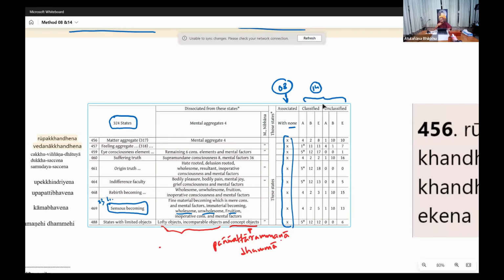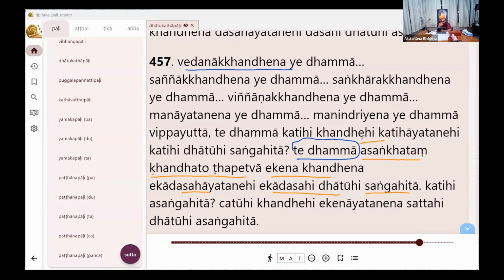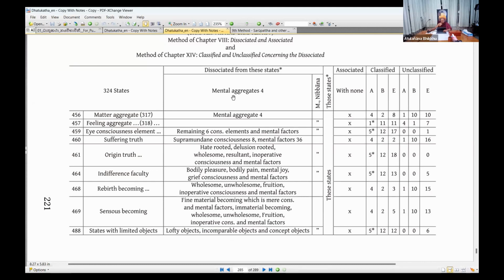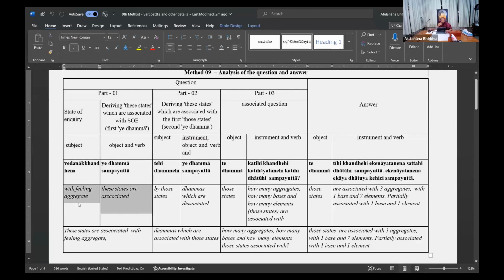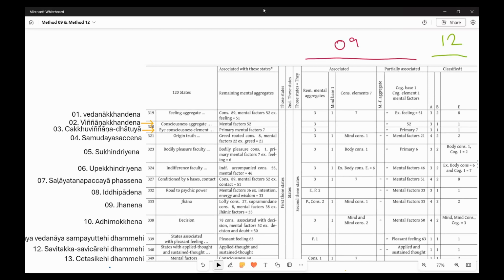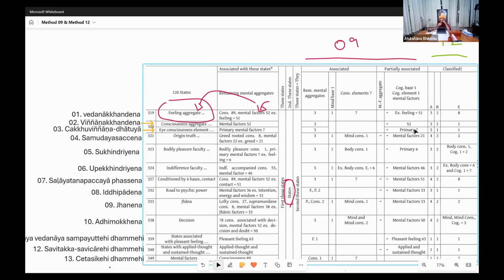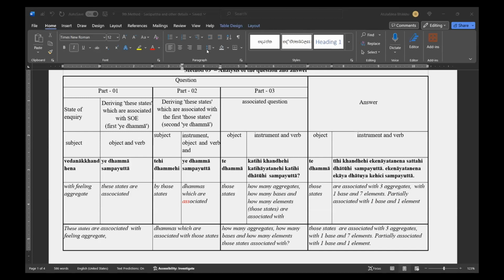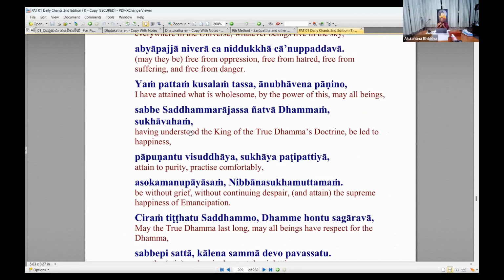25.Dhatukatha Lectures - Lesson 25 - Niddesa - 14th Method, 9th method - Part 01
Dhātukathā is the third book in Abhidhamma Canon. In this Lecture series the Dhātukathā is explained with the methods explained in the commentaries. This lecture series is conducted by Bhikkhu Atulañāṇa.

To download the study materials of this lecture series.

0:00  Homage to Budhha
0:05 Method 14
33:35 Method 09 - Group 01
50:30 Method 09 - Group 02
53:56 Method 09 - Group 03
58:02 Method 09 - Group 04
01:18:56 Sharing of merits